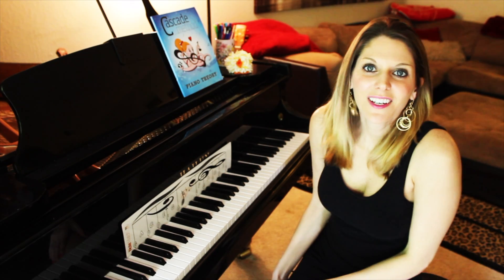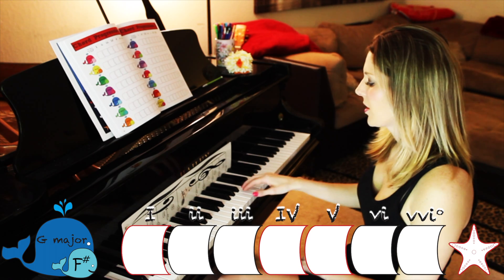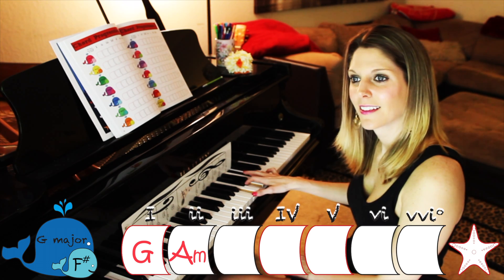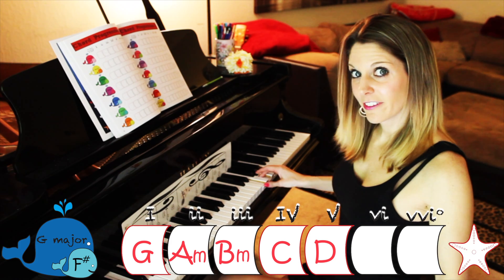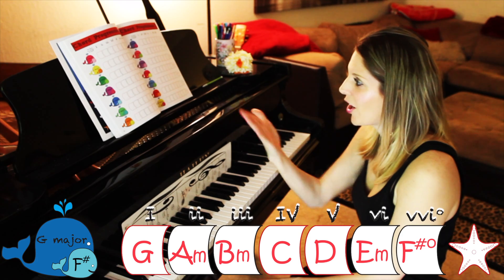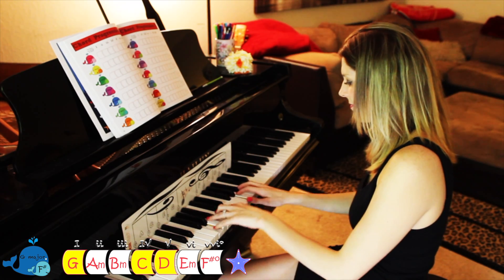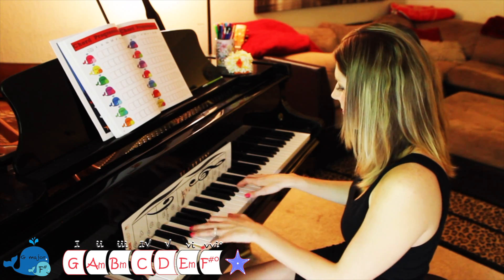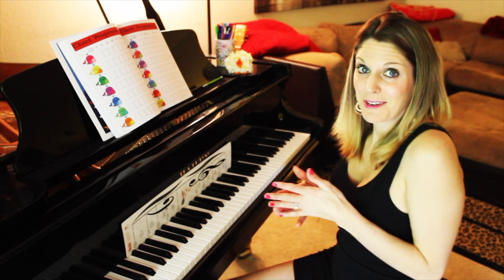Cascade Method ~ G Major Chord Progressions